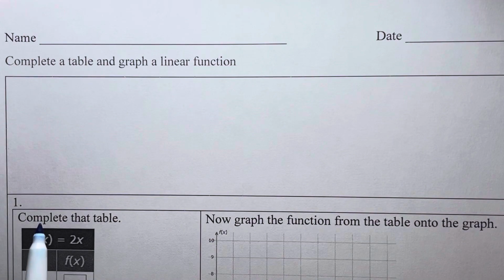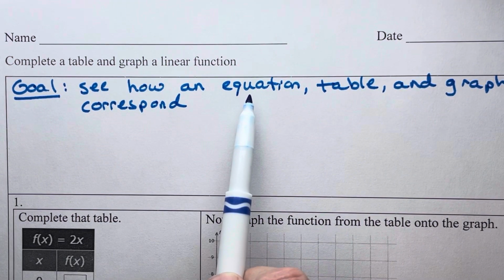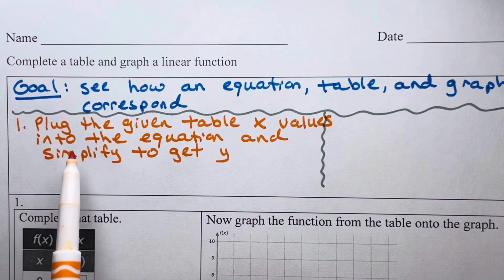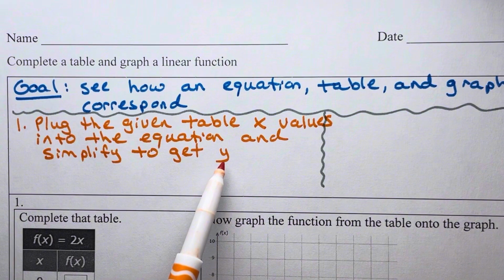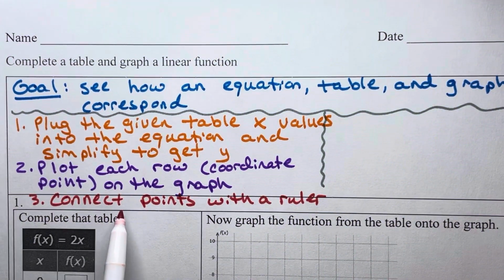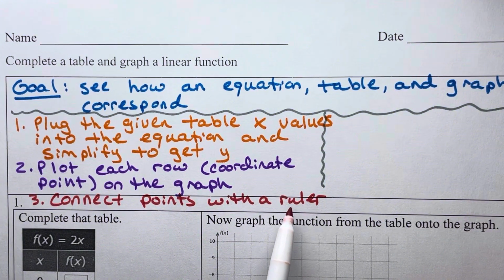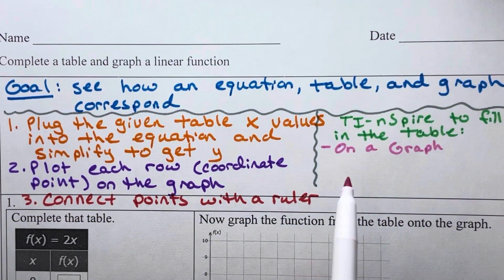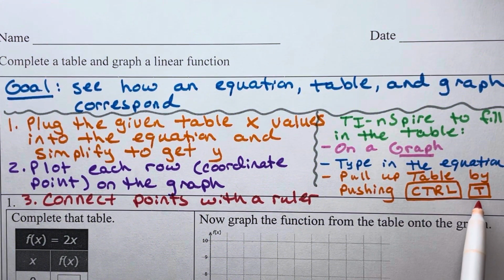Complete a Table and Graph a Linear Function (Introduction and Definitions)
Complete a Table and Graph a Linear Function